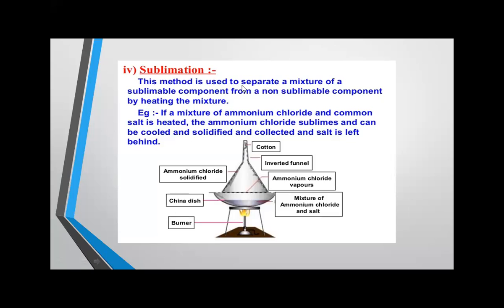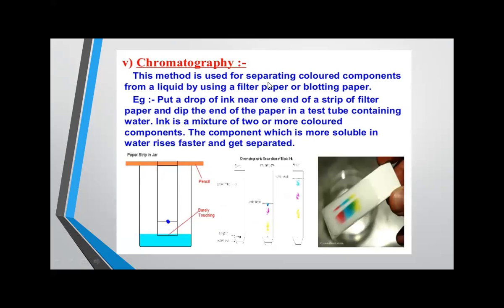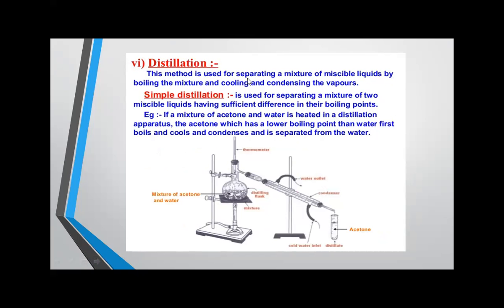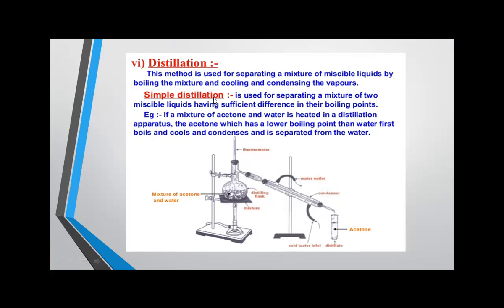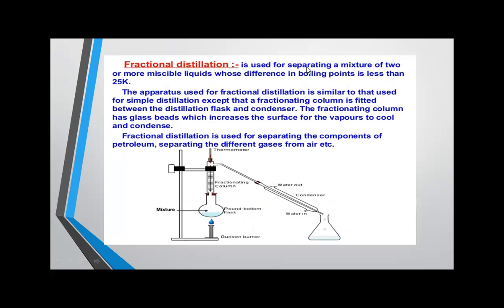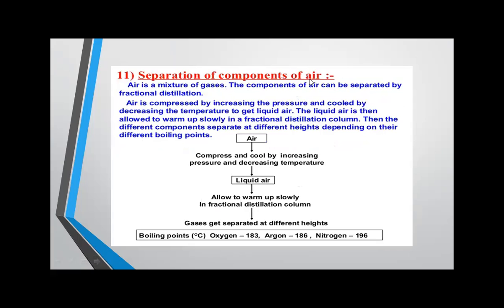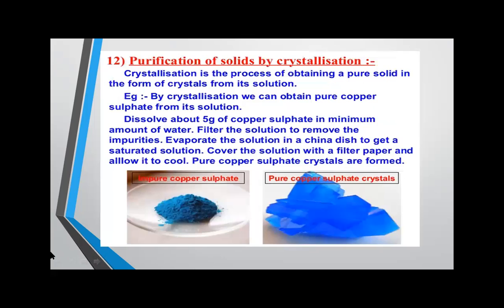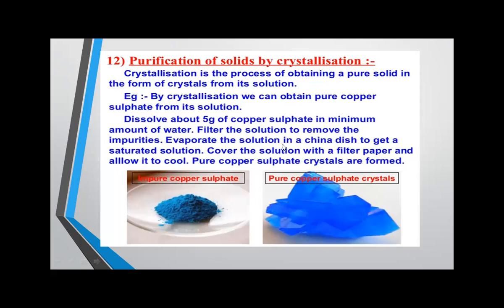CL 9 CHEMISTRY CH 2 IS MATTER AROUND US PURE separation of substances PART 3 OUT OF 3